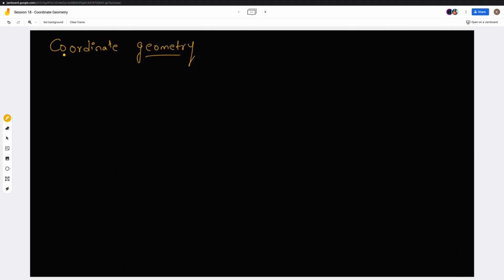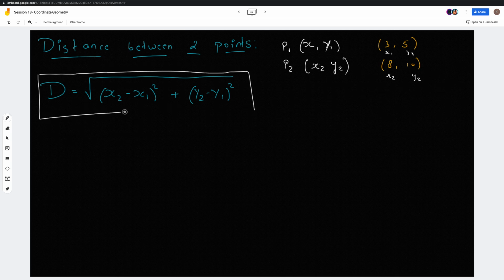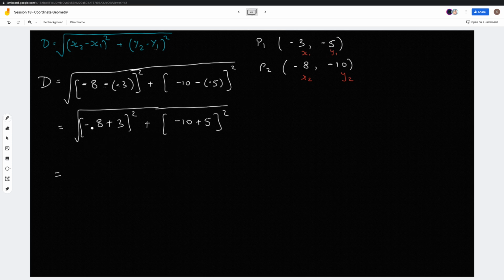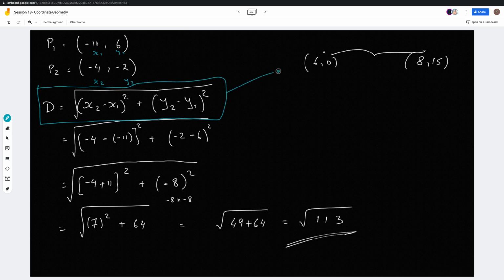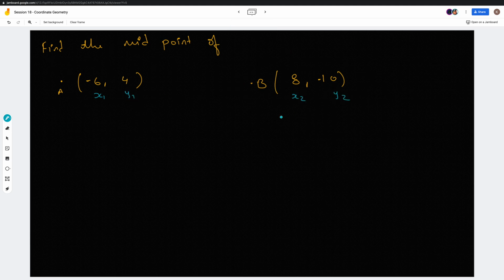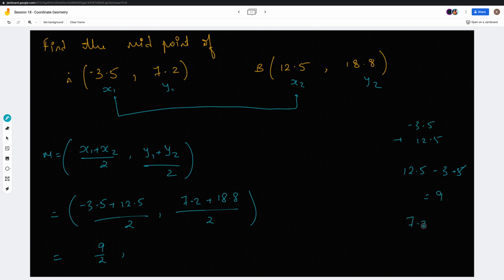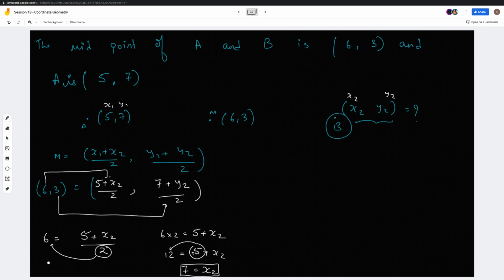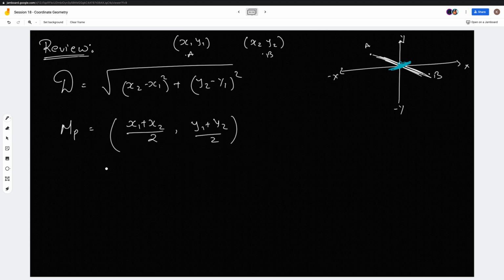Coordinate Geometry || Distance between 2 points || MidPoint of Two Points